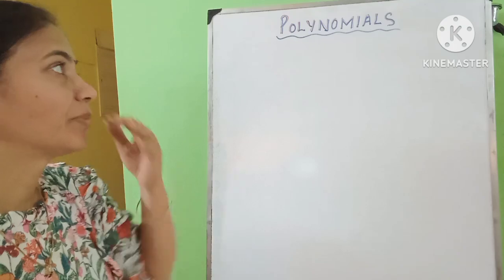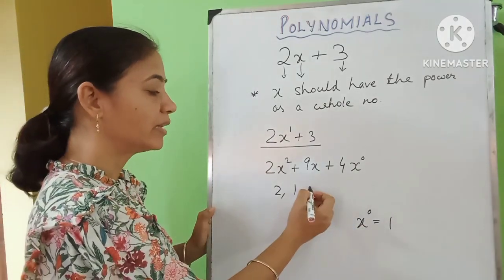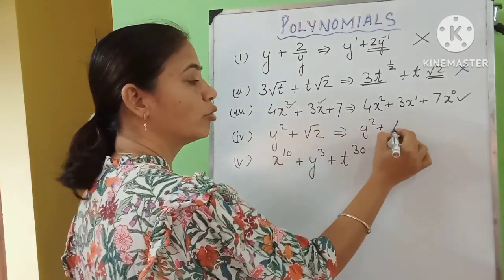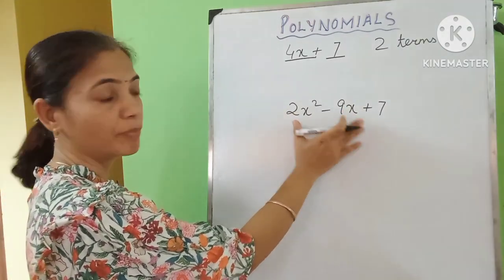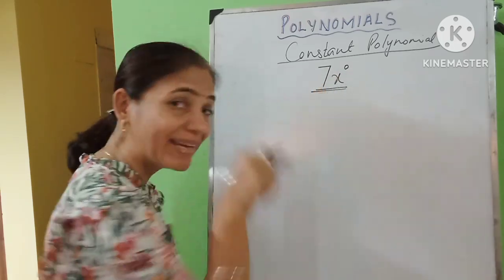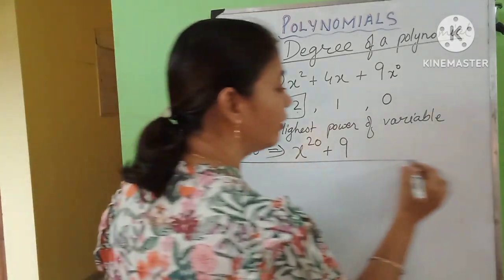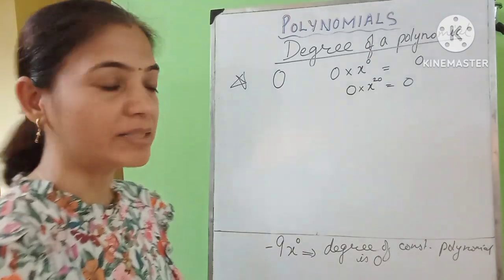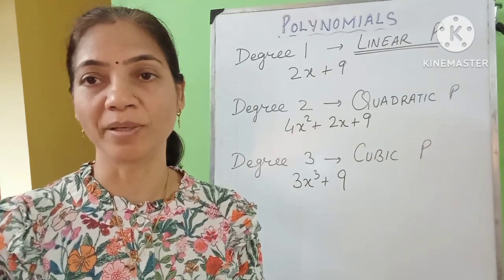Polynomials Class 9 What are polynomials class 9?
Polynomial class 9 in one short